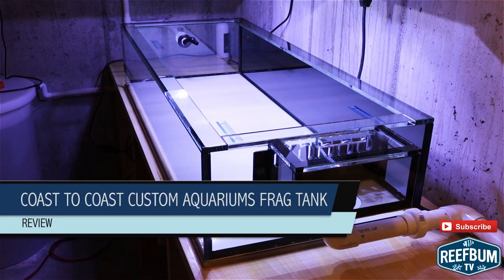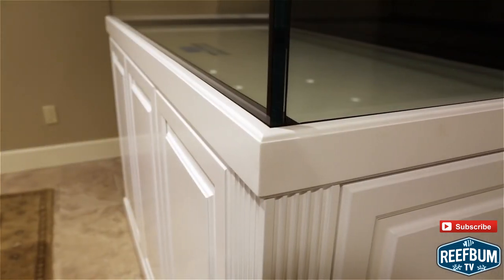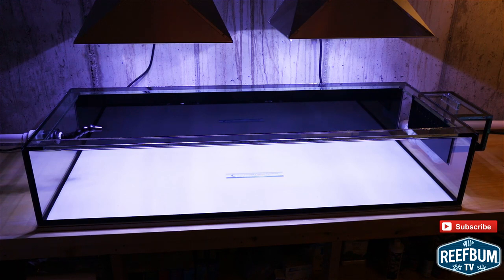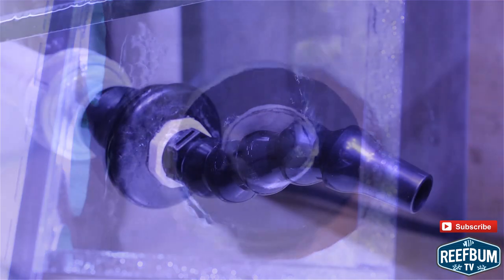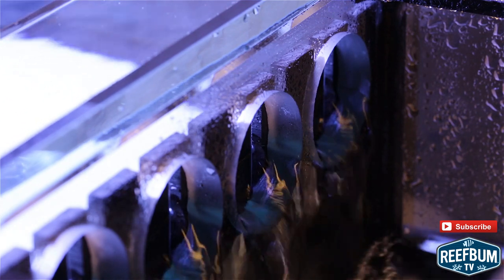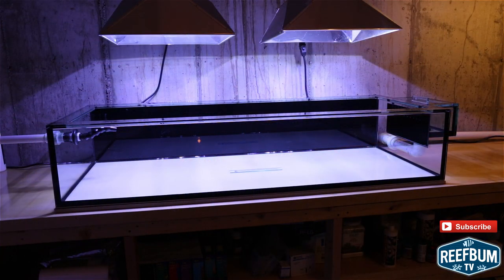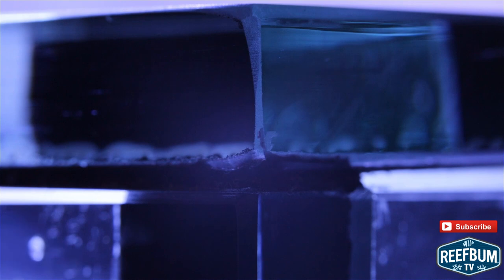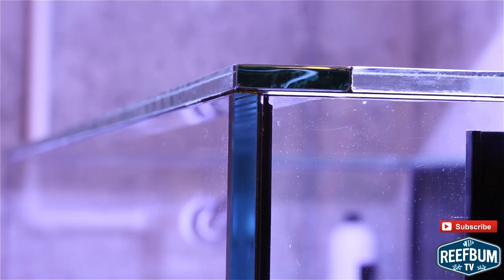Review: Coast To Coast Custom Aquariums Frag Tank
Join me as I provide a review of a Coast To Coast Custom Aquariums frag tank.

The company who sponsored it compensated me via a cash payment, gift, or something else of value to produce it. Regardless, I only recommend products or services I use personally and believe will be good for my viewers. I am disclosing this in accordance with the Federal Trade Commission’s 16 CFR, Part 255: “Guides Concerning the Use of Endorsements and Testimonials in Advertising.”